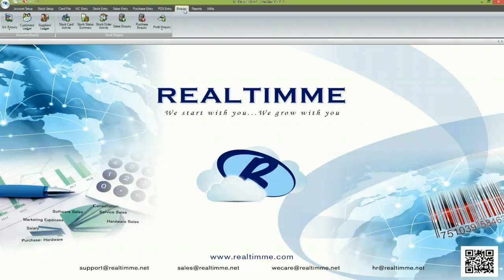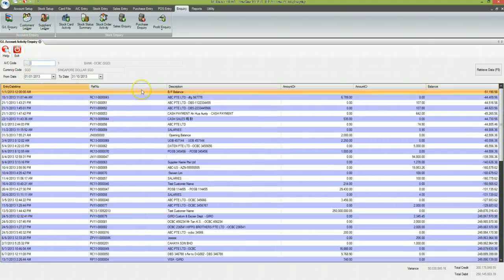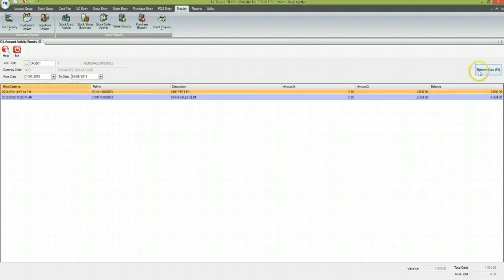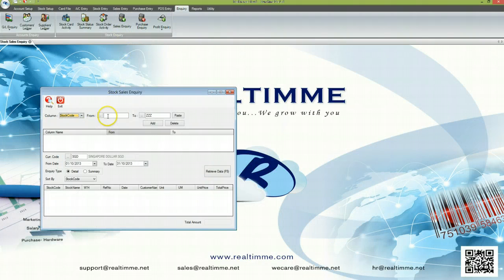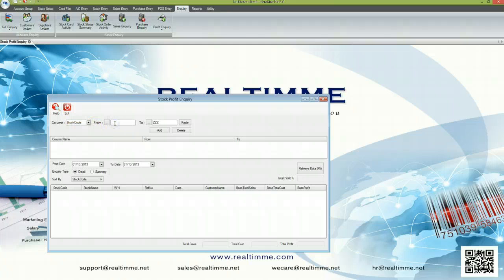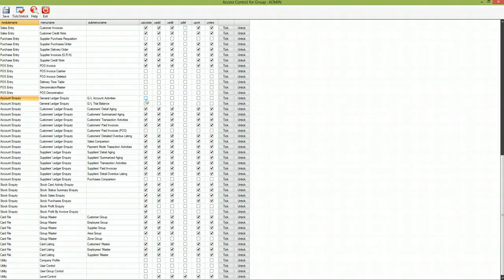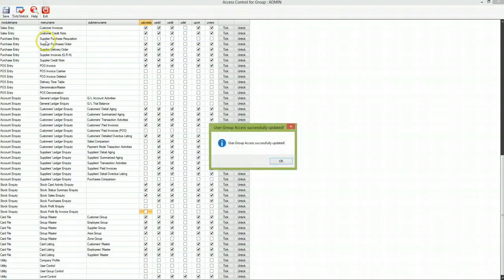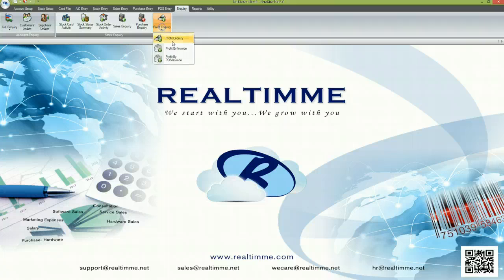Realtimme Cloud: Enquiry